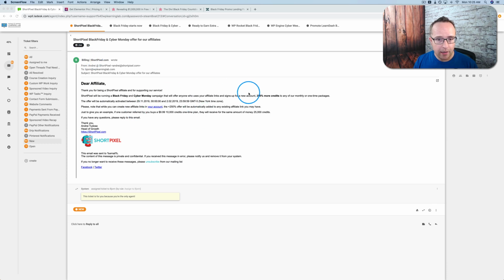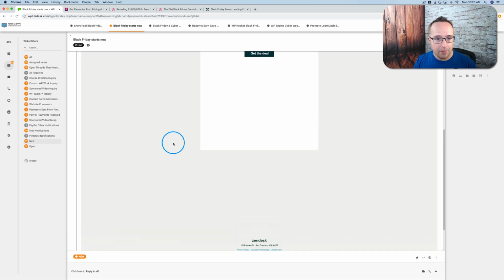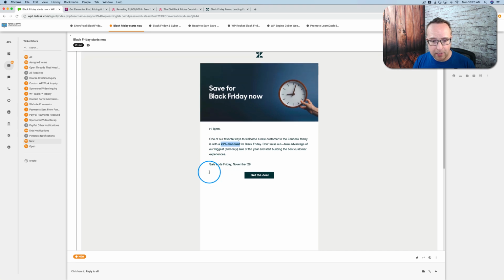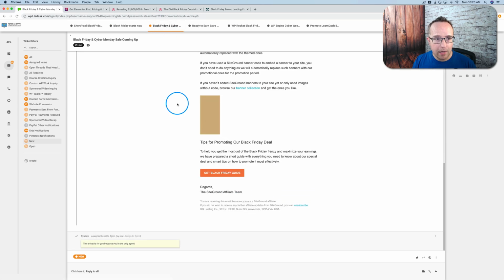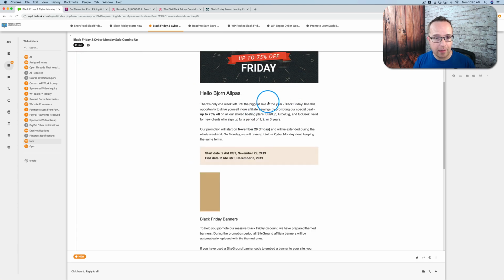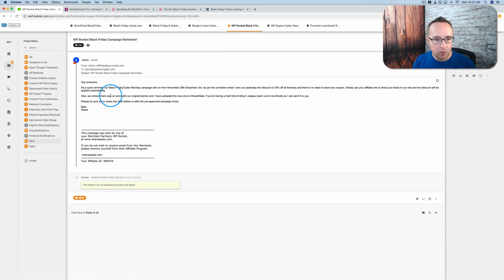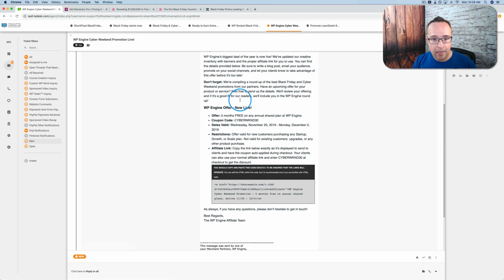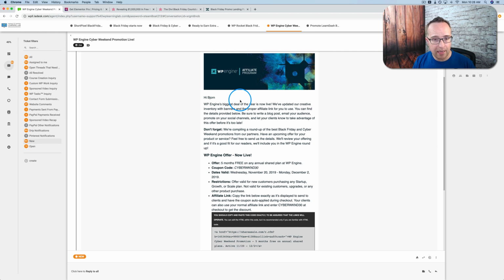The Best WordPress Black Friday Deals 2019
Here's a quick list of the Black Friday deals I've seen or have been emailed about. If you're looking to pick up some WordPress upgrades on the cheap, this is your first stop.